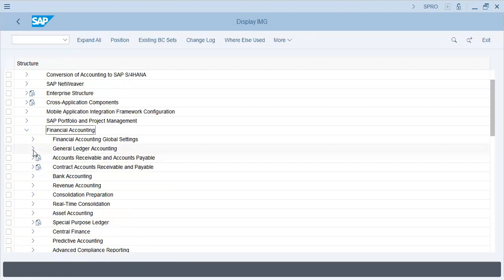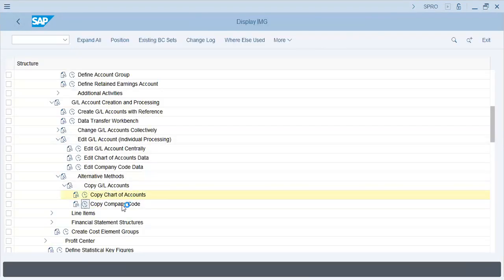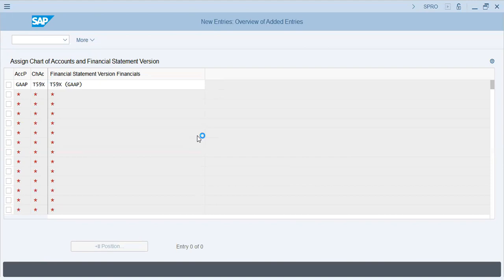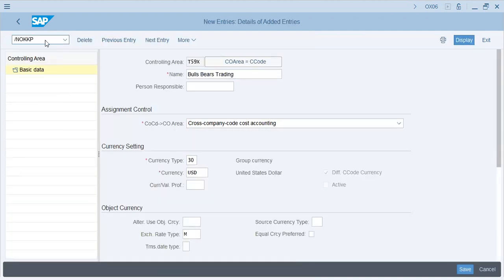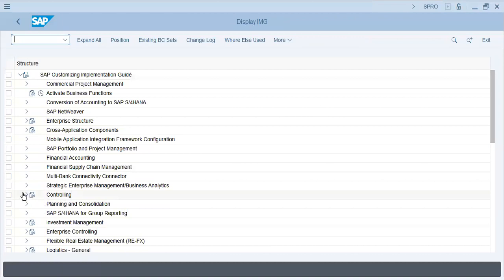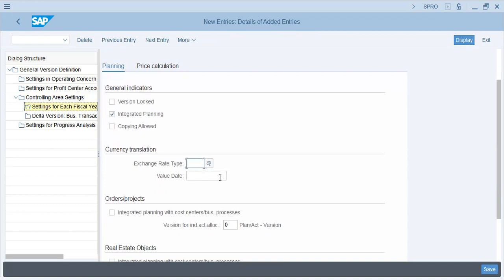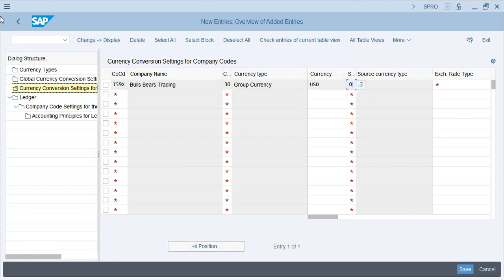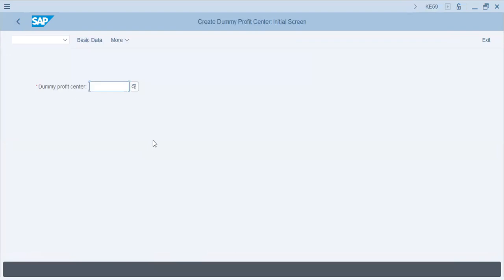SAP Finance Configuration Controlling Area, Ledger Settings, Currency & Valuation Profile, Material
Unlock the full potential of SAP Finance with our comprehensive tutorial on configuration. Learn step-by-step how to configure Controlling Area, Ledger Settings, Currency & Valuation Profile, Material Ledger Settings, and Profit Center Master Data. Whether you're a finance professional or an SAP enthusiast, this video provides practical insights and guidance for effective financial configuration. Watch now and elevate your finance management skills! 📊💼

SAP Finance, Financial Configuration, Controlling Area, Ledger Settings, Currency & Valuation Profile, Material Ledger Settings, Profit Center Master Data, SAP Finance Tutorial, SAP Training